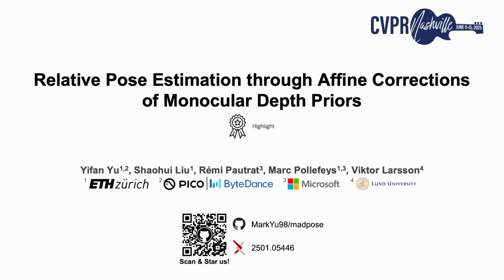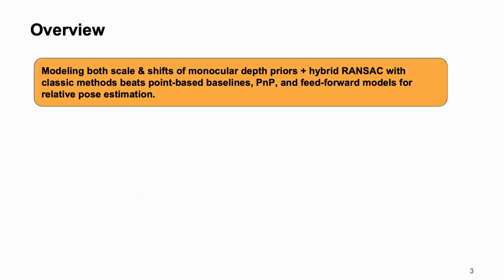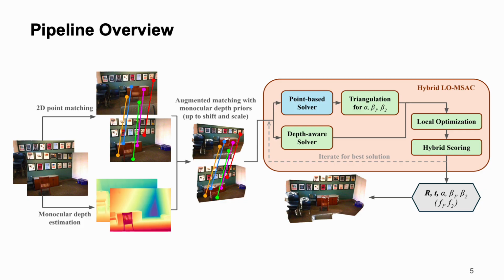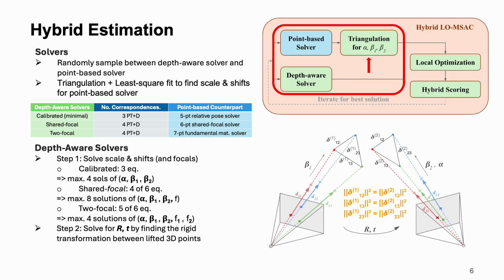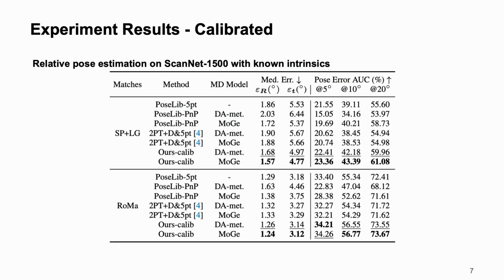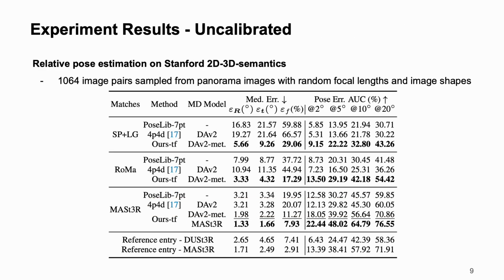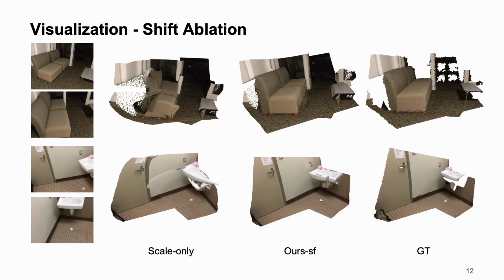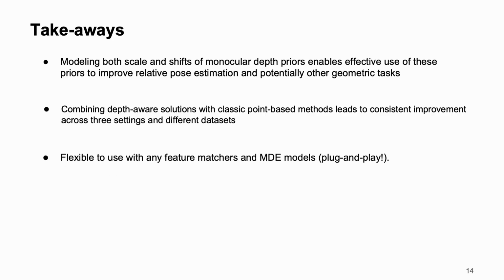[CVPR 2025] Relative Pose Estimation through Affine Corrections of Monocular Depth Priors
Introductory video of our CVPR 2025 highlight paper "Relative Pose Estimation through Affine Corrections of Monocular Depth Priors"